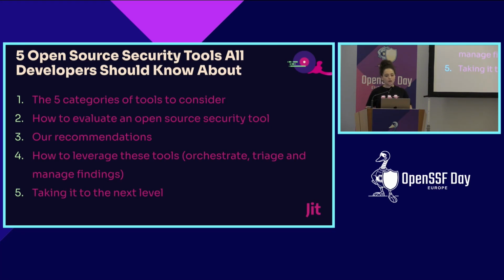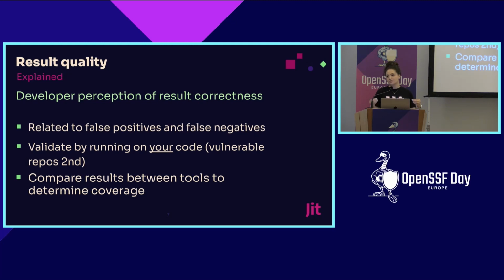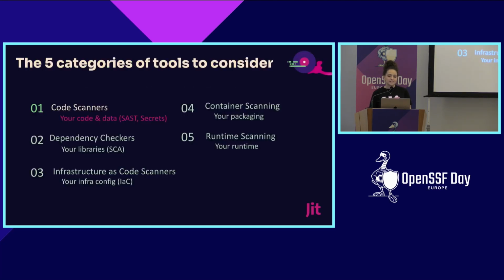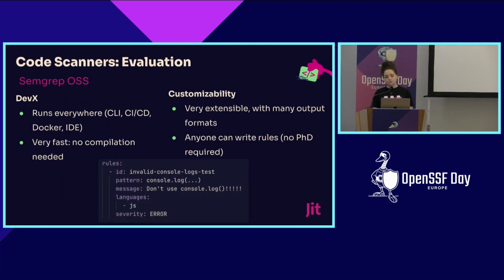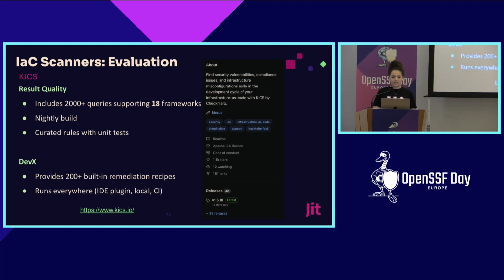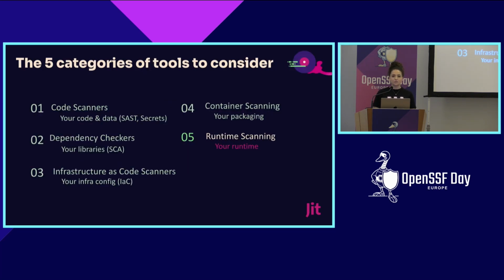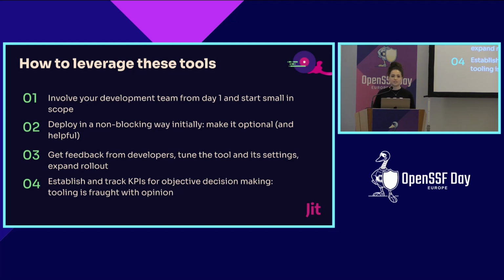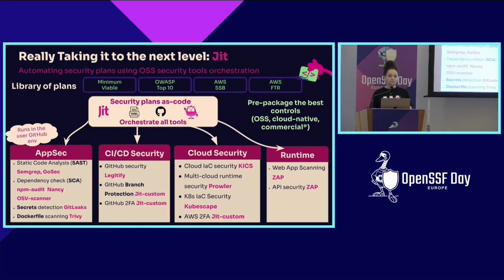5 Open Source Security Tools All Developers Should Know About - Raz Probstein, Jit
5 Open Source Security Tools All Developers Should Know About - Raz Probstein, Jit

The minimum viable security (MVS) approach, enables us to easily bake security into our config files, apps, and CI/CD processes with a few simple controls - and the great part? It’s easily achievable through open source tooling. In this talk we will focus on five critical security controls that will be integrated as part of the CI/CD pipeline by leveraging some excellent open source tools, including: Bandit or semgrep for static application security (SAST), Gitleaks to detect hard-coded or insufficiently secured secrets & OSV-Scanner for dependency checks (SCA), KICS for infrastructure as code (IaC) and OWASP’s ZAP for API and dynamic application security (DAST), in addition to custom controls to ensure proper enforcement of MFA via Github Security. These controls will provide a foundational framework for securing your applications from the first line of code, that will make it possible to continuously iterate and evolve your security maturity all the way through advanced layers of security that comes with time, as well as increased experience with your deployments, stacks, and security posture. Code examples & demos will be showcased as part of this session.